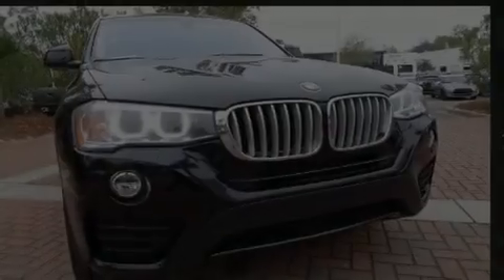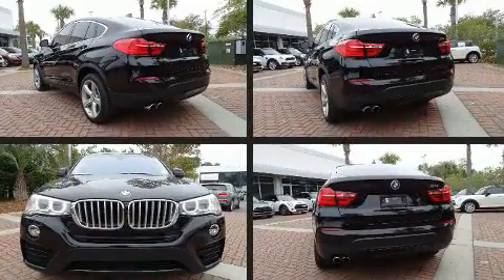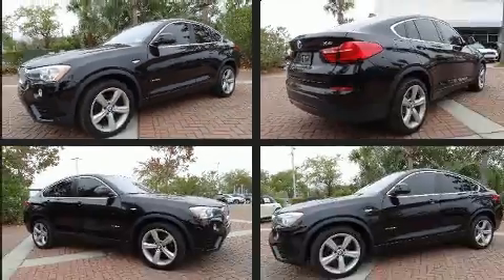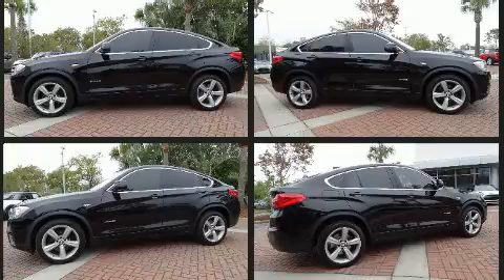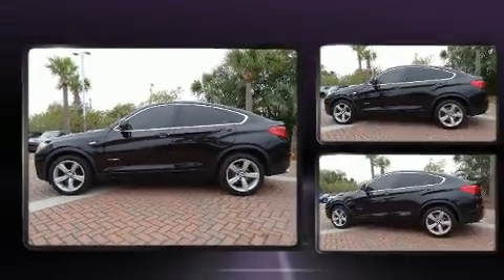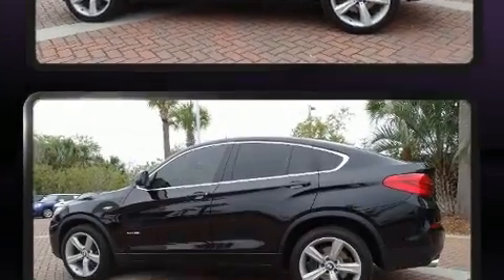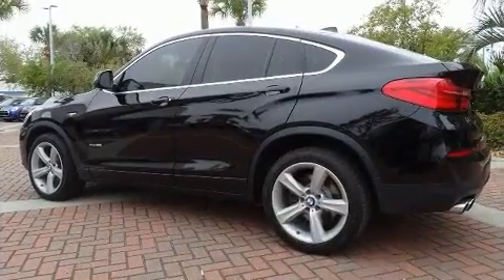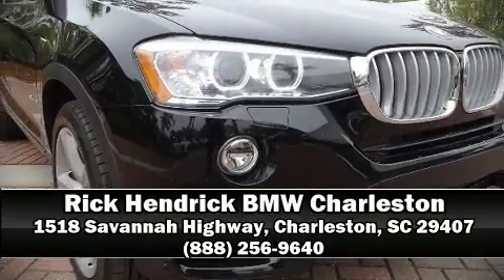2017 BMW X4 xDrive28i in Charleston, SC 29407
Introducing the 2017 BMW X4. This 4 door, 5 passenger coupe still has less than 35,000 miles! BMW made sure to keep road-handling and sportiness at the top of it's priority list. Smooth gearshifts are achieved thanks to the efficient 4 cylinder engine, and for added security, dynamic Stability Control supplements the drivetrain. All wheel drive provides for safe passage, regardless of road or weather conditions. A turbocharger is also included as an economical means of increasing performance. BMW prioritized fit and finish as evidenced by: variably intermittent wipers, a built-in garage door transmitter, a trip computer, power moon roof, a power liftgate, remote keyless entry, and seat memory. The unique heads-up display projects vehicle information onto the windshield, including speed, gear selection and engine speed. Drivers benefit by not having to take their eyes off the road. With high intensity discharge headlights illuminating your path, you'll always appreciate maximum visibility. Audio features include a CD player with MP3 capability, steering wheel mounted audio controls, and 16 speakers, providing excellent sound throughout the cabin. BMW ensures the safety and security of its passengers with equipment such as: dual front impact airbags, front side impact airbags, traction control, anti-whiplash front head restraints, a security system, an emergency communication system, and 4 wheel disc brakes with ABS. Brake assist technology provides extra pressure when applying the brakes. This vehicle has achieved Certified Pre-Owned status, by passing BMW's rigorous certification process. Our sales reps are extremely helpful & knowledgeable. They'll work with you to find the right vehicle at a price you can afford. Come on in and take a test drive!